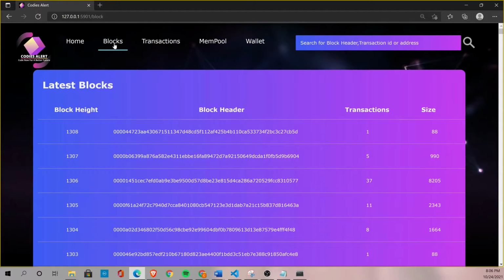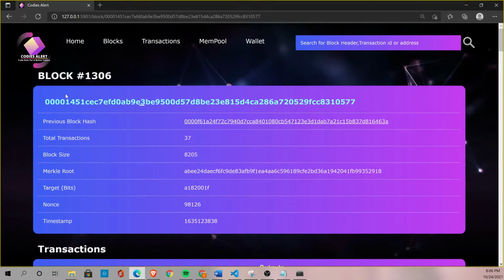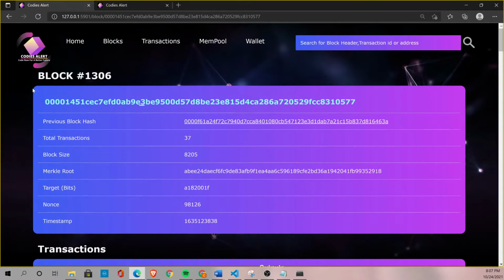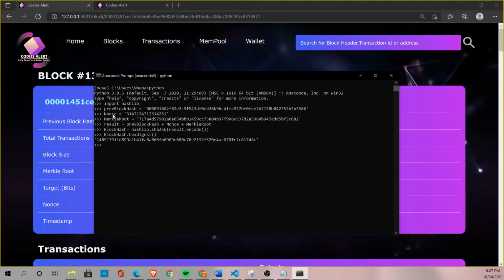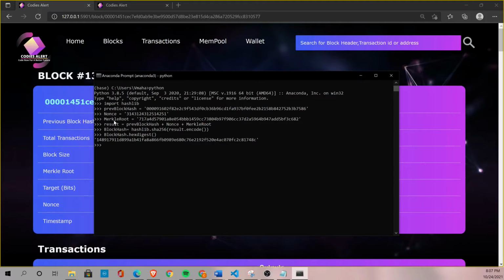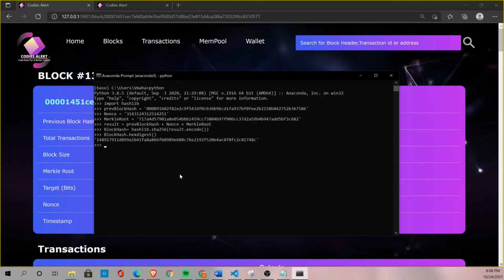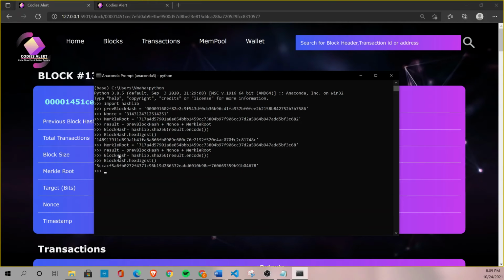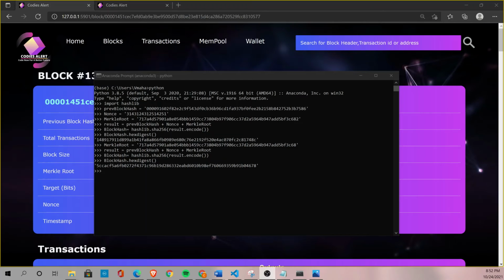What is Blockchain? Codies Alert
What is Blockchain? Blockchain is a chain of blocks where each block has a reference to it's previous block. Each Block has a unique identifier called Block Hash. Blockchain is immutable which means you cannot change anything in Blockchain once recorded.

A blockchain is essentially a digital ledger of transactions that is duplicated and distributed across the entire network of computer systems on the blockchain. Each block in the chain contains a number of transactions, and every time a new transaction occurs on the blockchain, a record of that transaction is added to every participant’s ledger. The decentralized database managed by multiple participants is known as Distributed Ledger Technology.